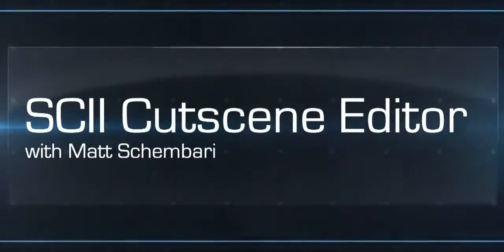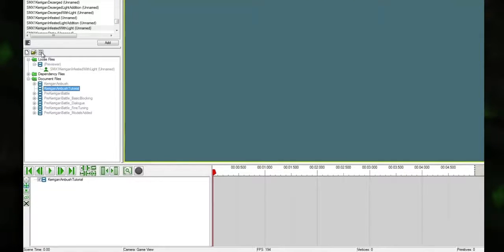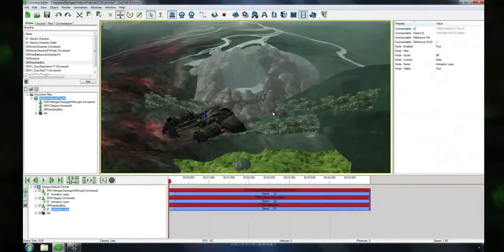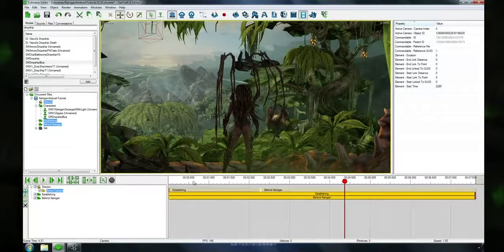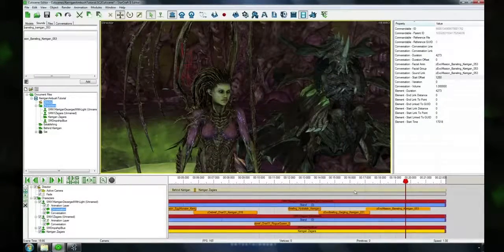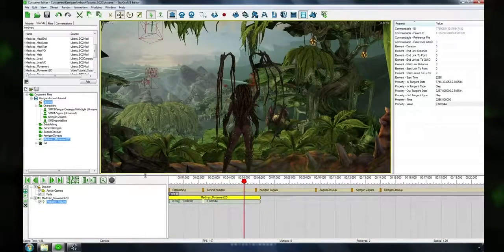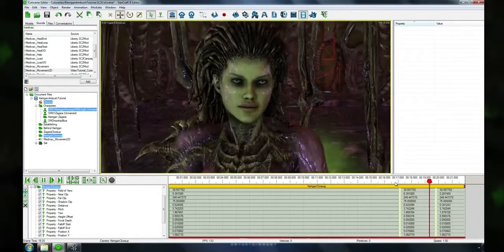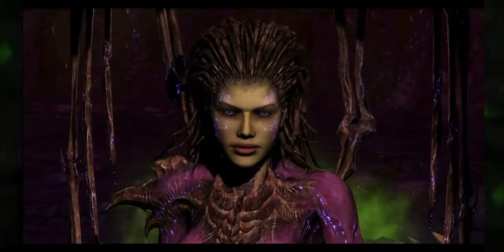SCII Cutscene Editor – StarCraft II: Heart of the Swarm Behind the Scene (2013)